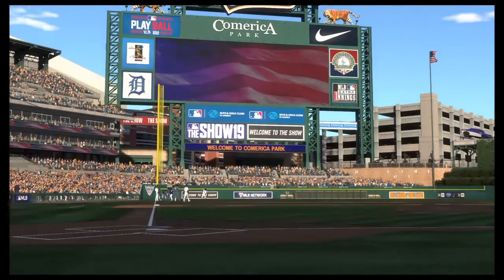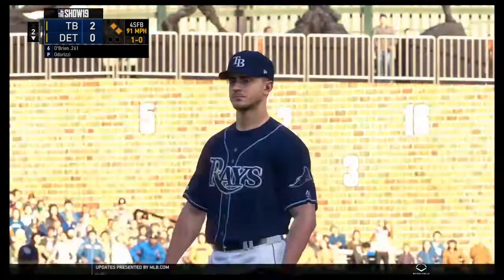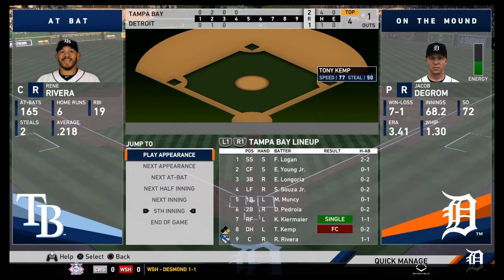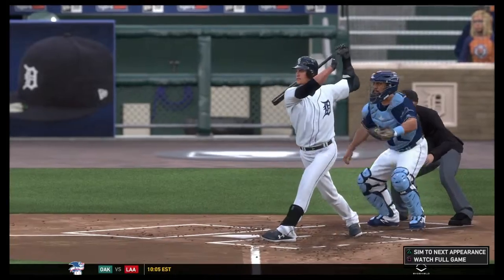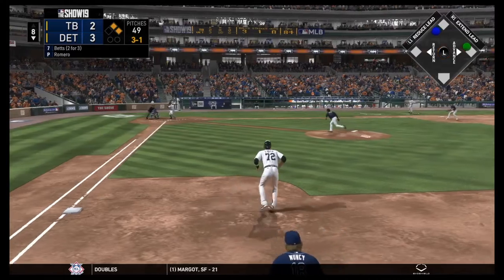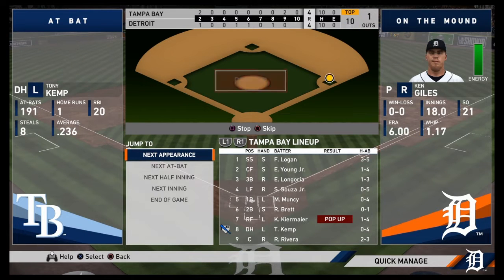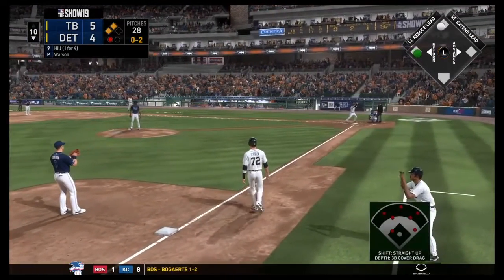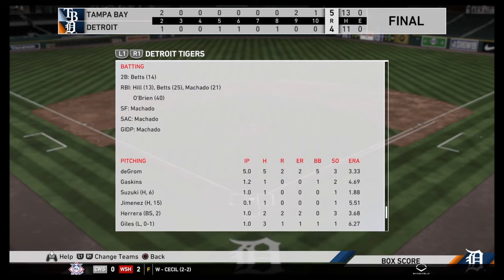MLB The Show 19 Tigers Franchise Ep 133-Very Close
The Tigers clash with another first place team and it’s a close game!